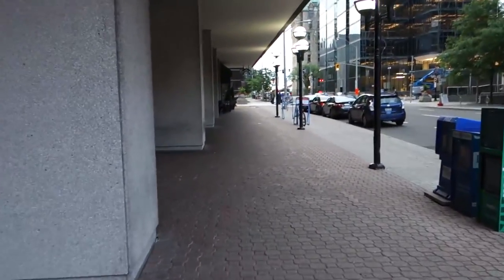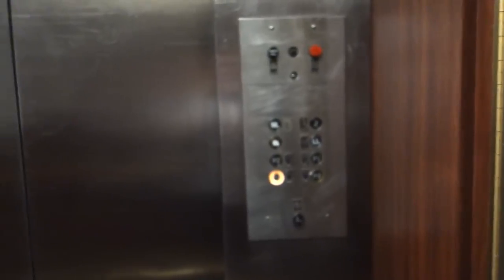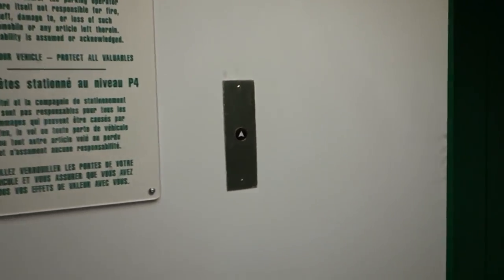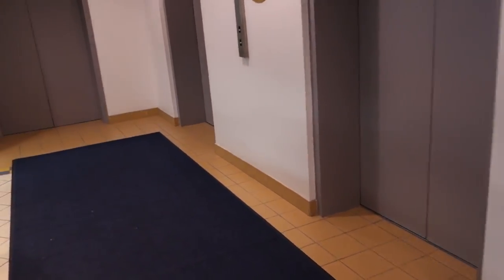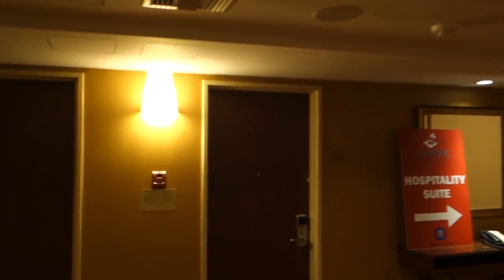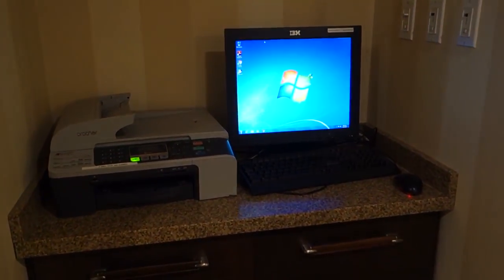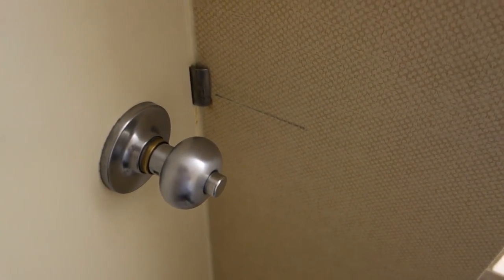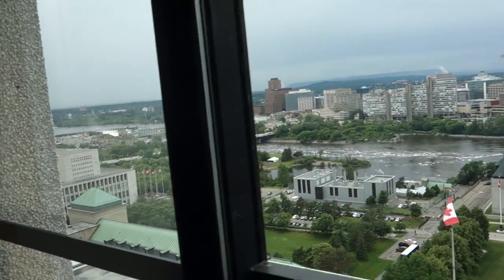Full Hotel Tour and Review of The Ottawa Marriott Hotel in Ottawa, Ontario, Canada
This is a Full Hotel Tour and Review of the Ottawa Marriott Hotel in Ottawa, Ontario, Canada.

This is a pretty interesting and cool hotel, originally opened in 1972 as a Holiday Inn, this place was later a Crowne Plaza, a Raddison, and then became a Marriott in the late 1990s or early 2000s. This place is overall a rather basic 1970s era business hotel, but is Indeed REALLY COOL! It features a rooftop revolving event area, Ballrooms with AMAZING VIEWS Of Ottawa, a Kids' Play Room, a Basketball area, and Xbox Ones' and PS4s! Sounds like a fun place to stay at! I did find the 1970s era architecture to be rather cool too! The restaurant here had really good food as well! And the staff and service was great! The lobby area was renovated back in 2010, but the rooms, while not original to the building do feel quite dated and straight out of the 90s. The hallways and elevators do indeed show their age too, but all have been kept in great condition, and why fix it if it ain't broken? The rooms were in overall really good shape, maintained well, and the beds were SUPER COMFY and REALLY SUCK YOU IN! The room was great aside from a few stains and scrapes, and the elevators and hallways feel very well maintained too for the most part and get the job done, even though they aren't in MINT condition. The place DOES feel a bit dated, and not in a charming way like the Chateau Champlain, but I don't see why people complain so much about places' being dated. This place while not the latest and greatest was clean, comfy and in really good shape and well maintained in all areas. Sure, there may be nicer hotels in Ottawa, but if your looking for a business 4 star hotel, that is fairly affordable ($215 a night, very affordable for Ottawa during Canada Day time), and in good shape with great service and maintenance which you'd expect from ANY Marriott, definitely put this place at the top of your list! With that said, enjoy the tour and review!